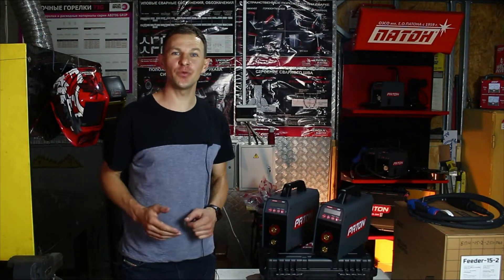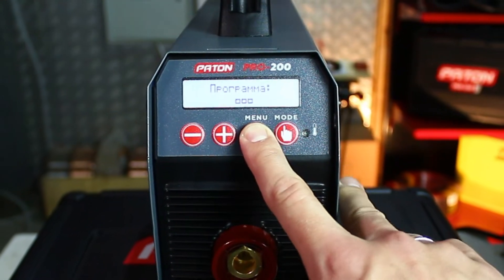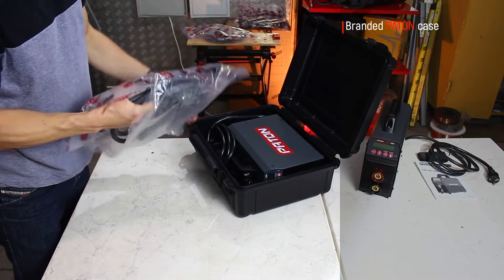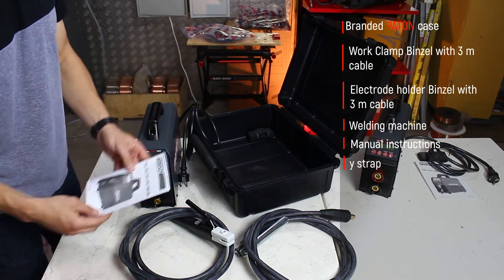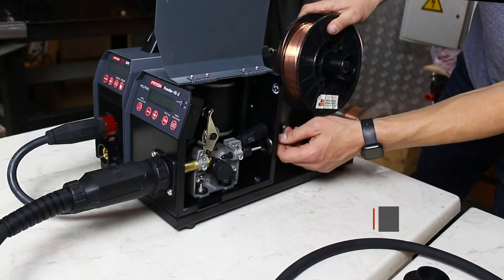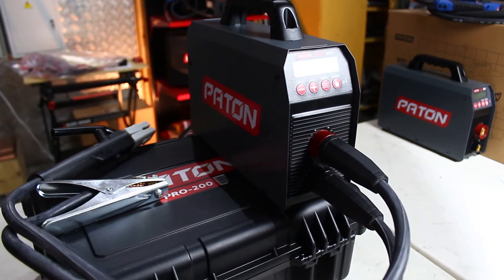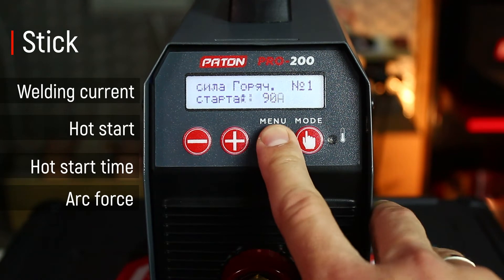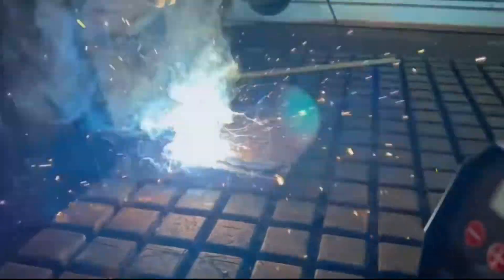Review PATON PRO 200 and PRO 250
"LAMED" LLP. Welding equipment and materials in Kazakhstan.

Overview of the inverter welding machine for manual arc welding PATON PRO 200 and PATON PRO 250 (old name ВДИ 200 and ВДИ 250).
Originally from Ukraune.